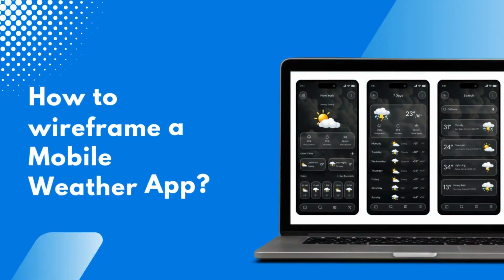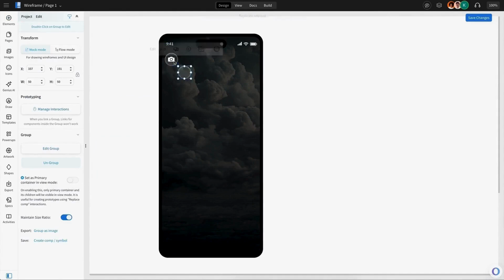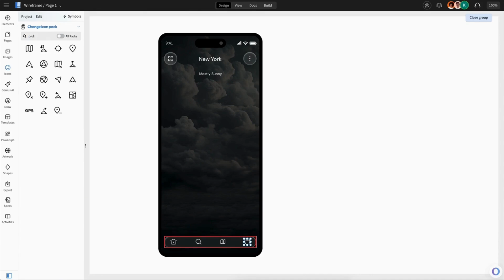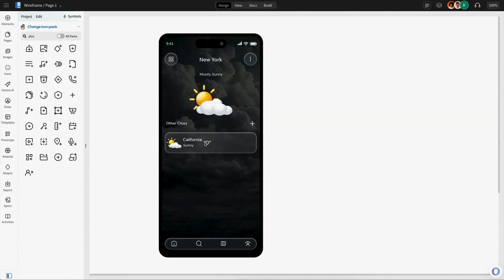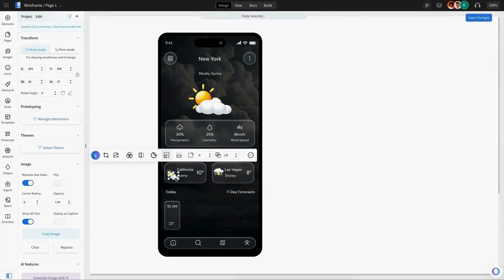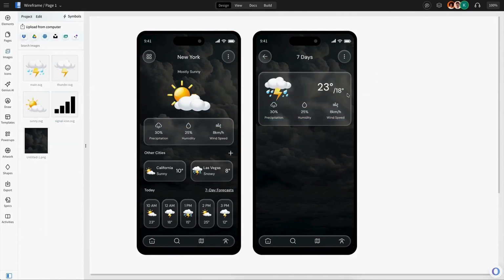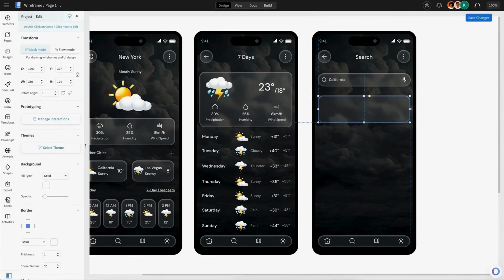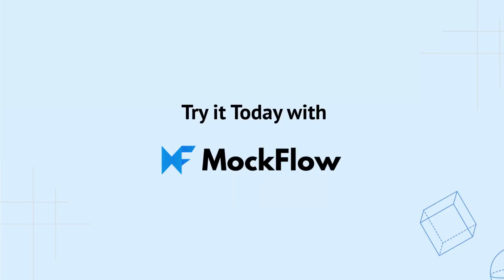How to Wireframe a Mobile Weather App? | MockFlow WireframePro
Want to learn how to wireframe a mobile weather app in just a few minutes? ⛅📱 In this video, we’ll show you how to wireframe a complete weather app wireframe from scratch using MockFlow.

Starting with a blank project, we design essential screens such as the home dashboard with temperature, weekly forecast, and city selector — all using simple wireframe components. With MockFlow’s drag-and-drop editor, you can quickly layout screens, adjust elements, and plan user flows with ease.